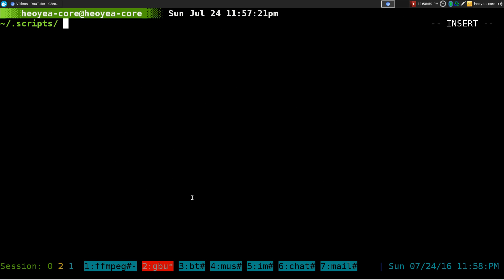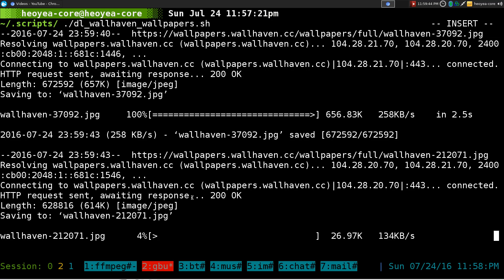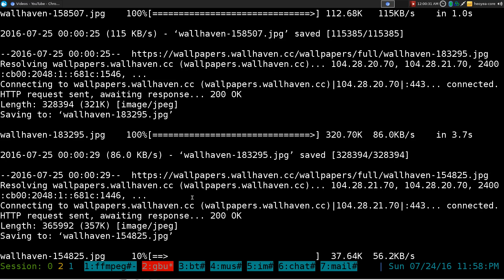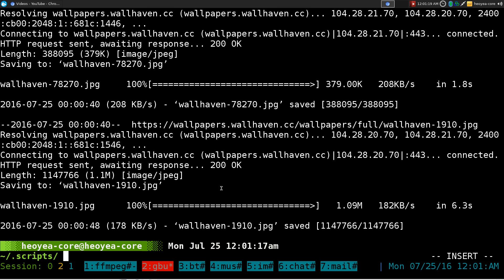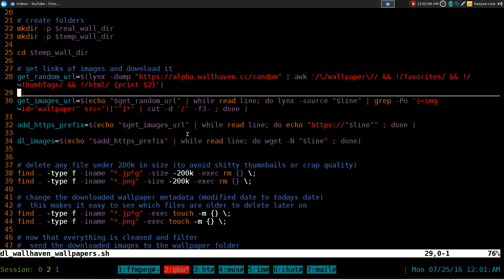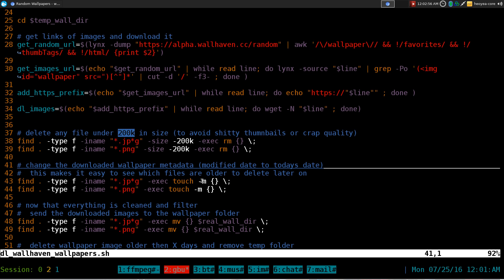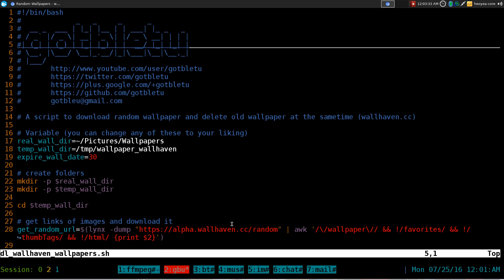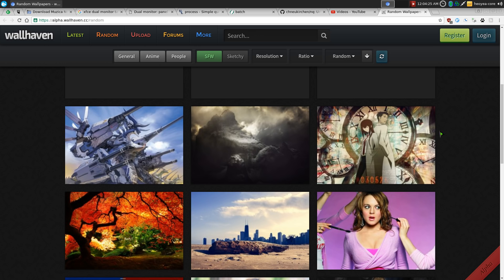Wallhaven - Download HD Wallpapers - Linux SHELLSCRIPT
download wallpapers from wallhaven.cc randomly then delete all expired wallpapers over X days, a self contain script that get new and deletes old wallpapers at the same time.